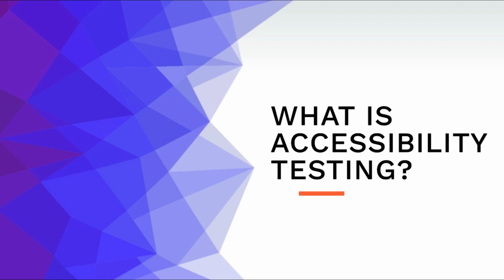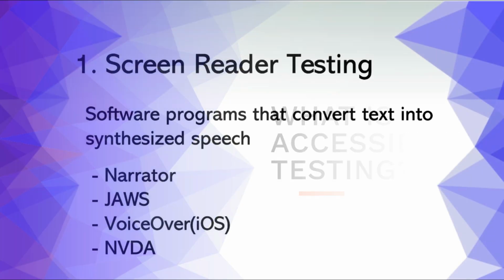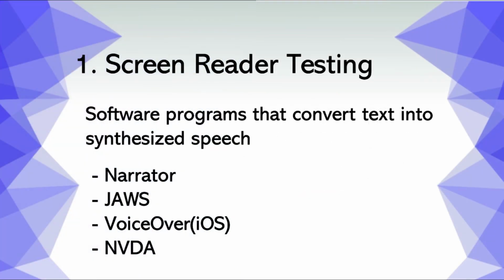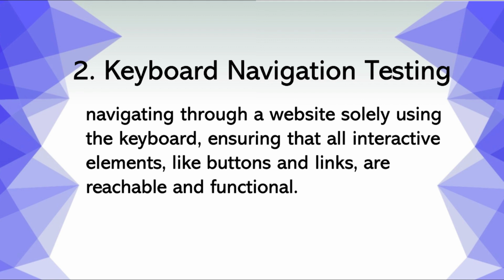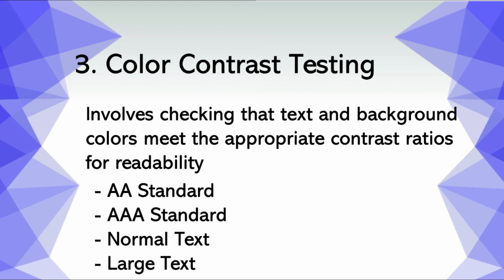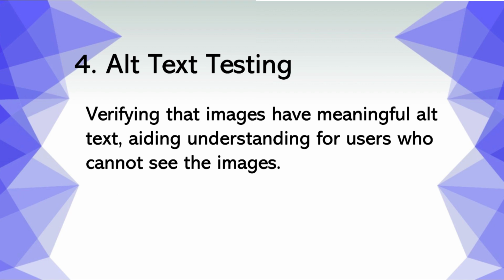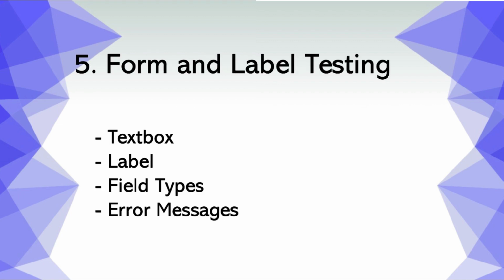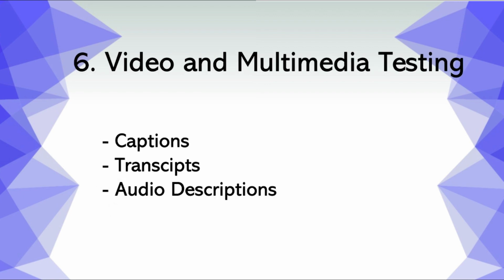What is Accessibility Testing : Types and Examples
What is Accessibility Testing?
Types of Accessibility Testing?
Importance
WCAG, Section 508 and Accessible India.